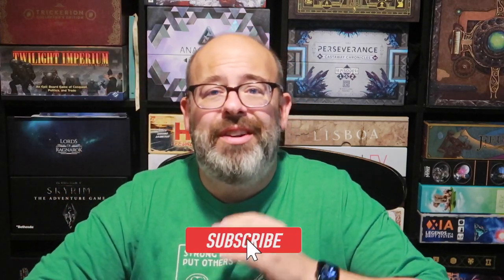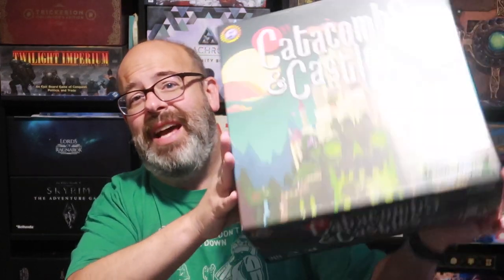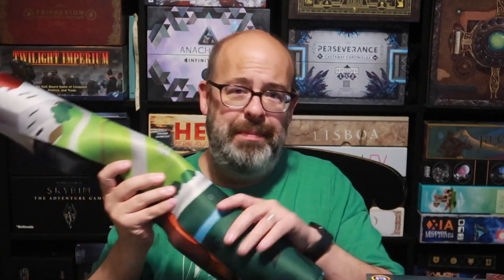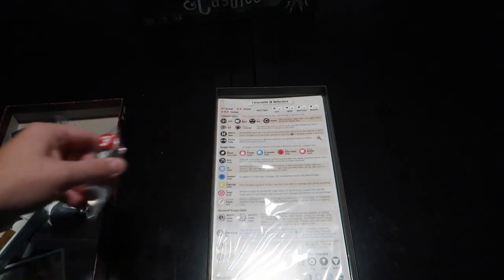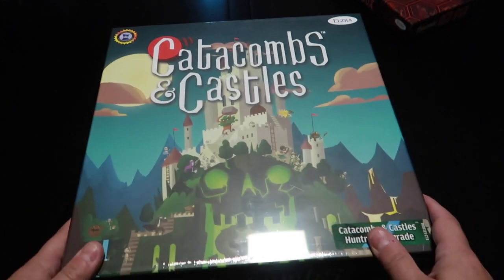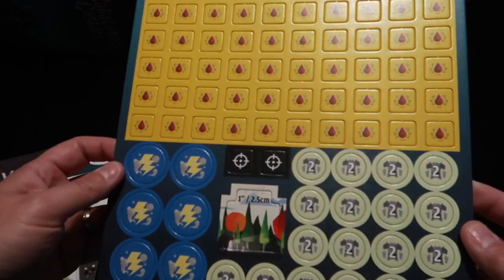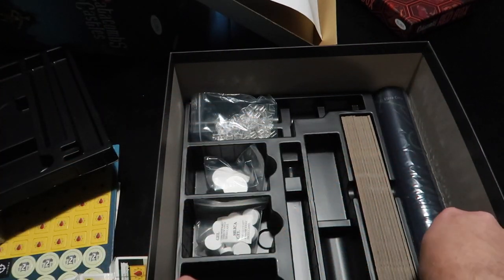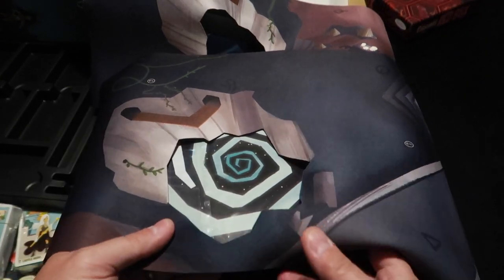Catacombs & Castles (ver 2) - unboxing!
Today I open up my Catacombs & Castles upgrade box.